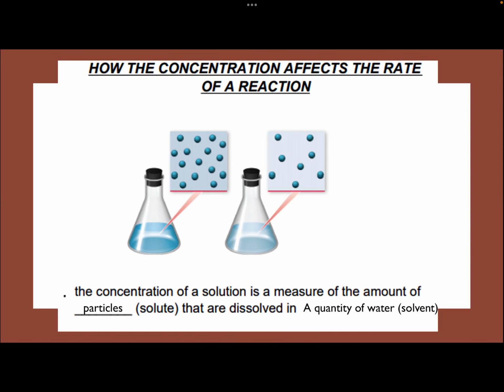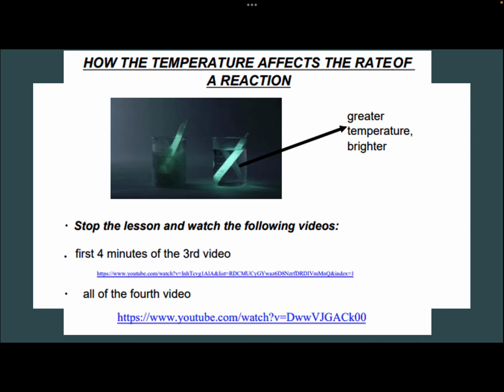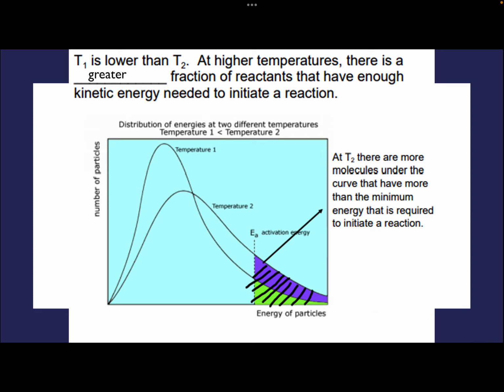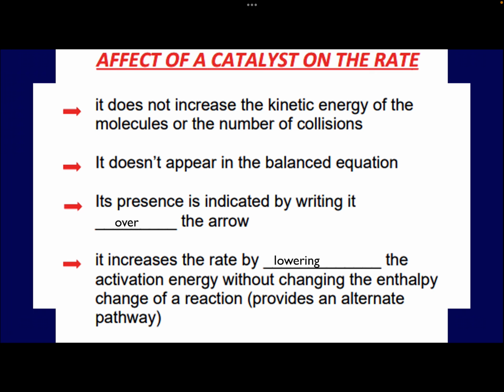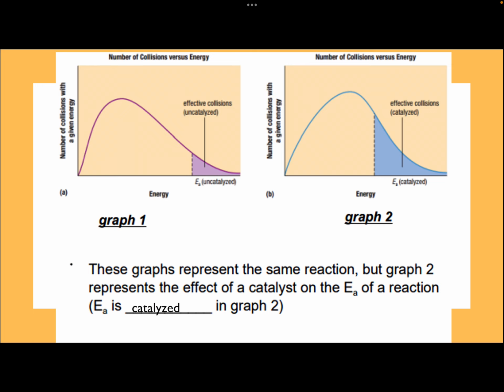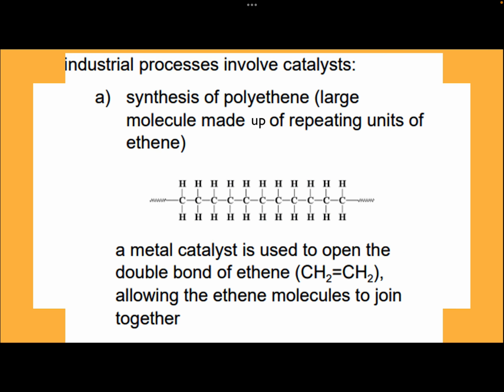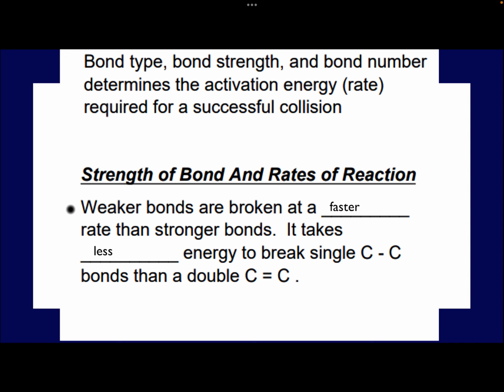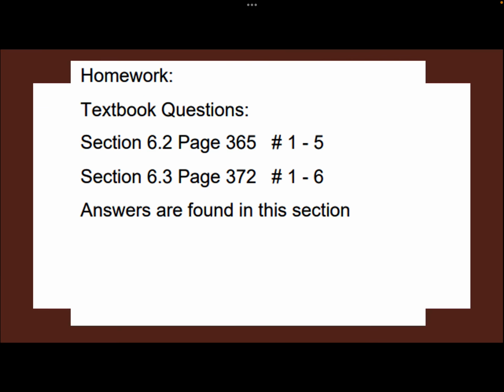Unit 1 Factors that affect reaction rates